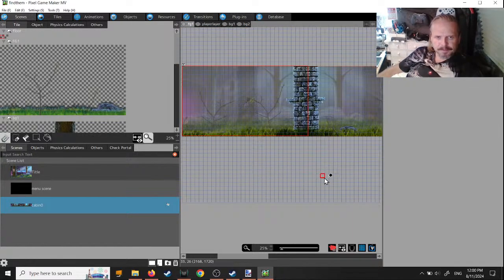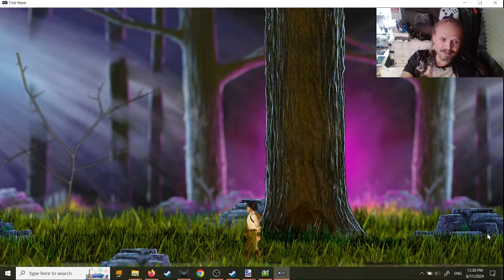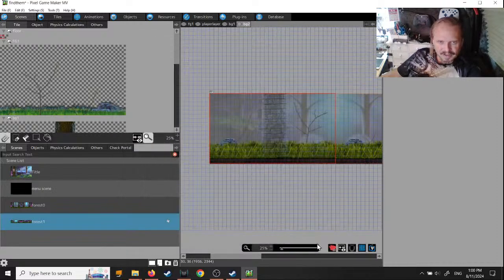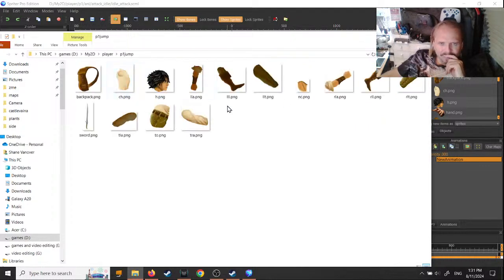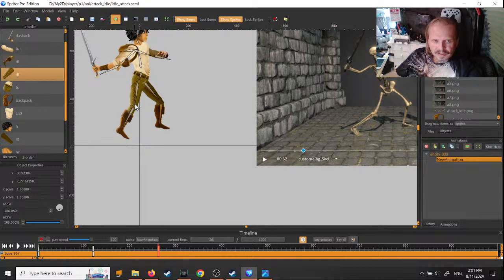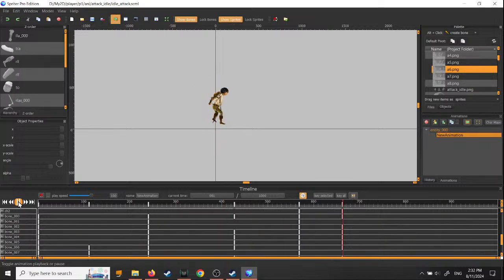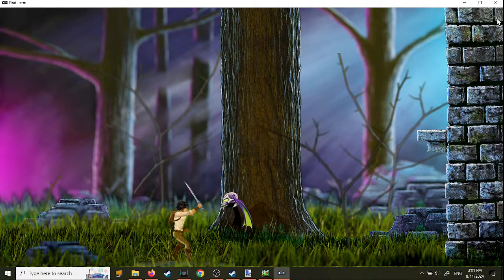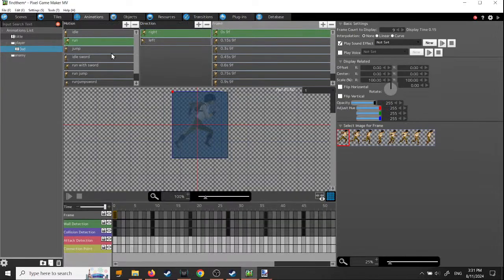Painting 2D game assets - added texture overlay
Streaming live from my Gaming Van, testing to see if I can hand paint all of my games graphics myself in VR and
bringing it to life in a 2d side scroller game

Track: Matcukito Kioto & c152 - it was the longest night of my life